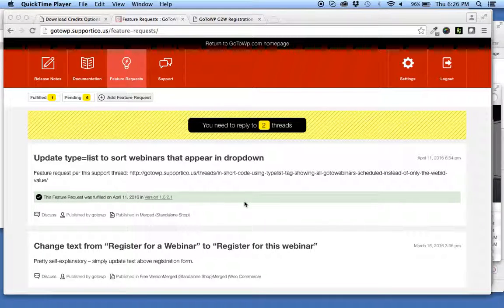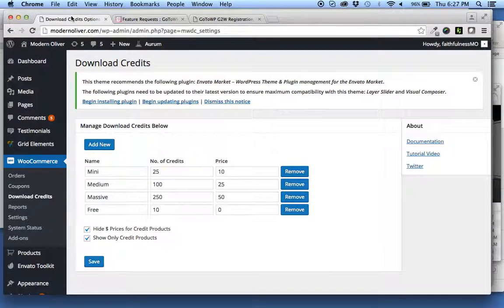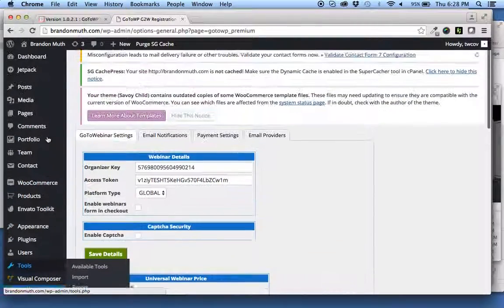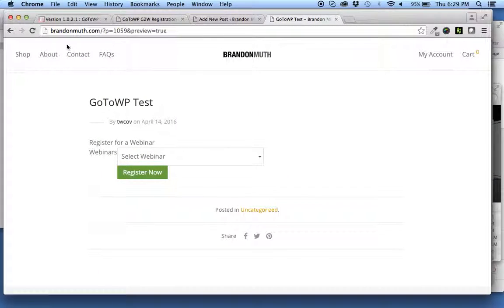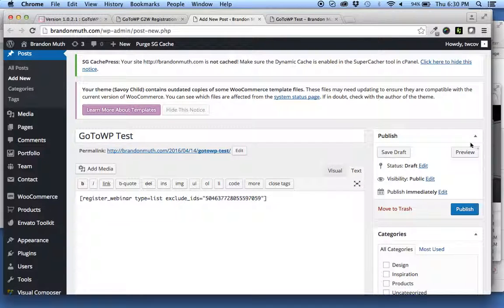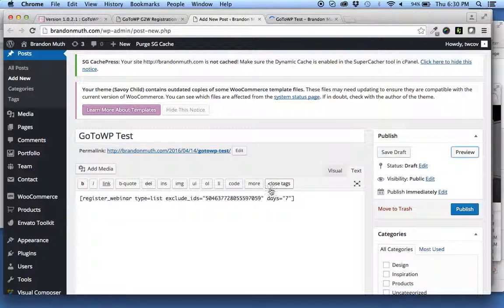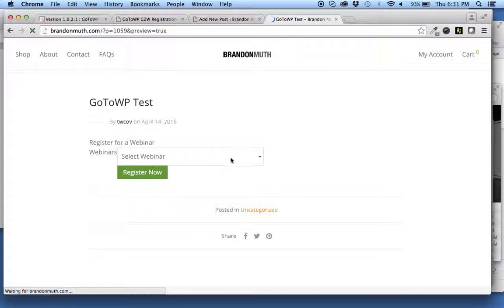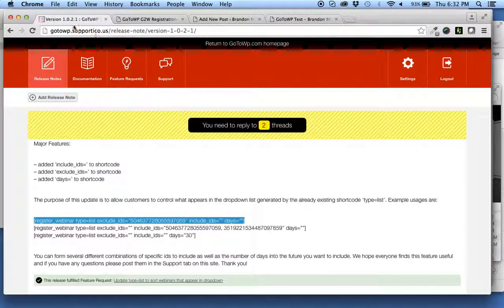New Sorting Features for type=list Shorcode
In response to customer requests, we have expanded the type=list shortcode to give you more control over which webinars appear in the drop down list. Read more about these new features on our support forum